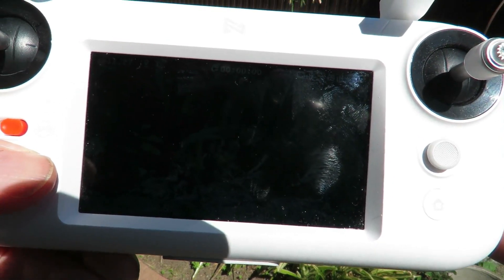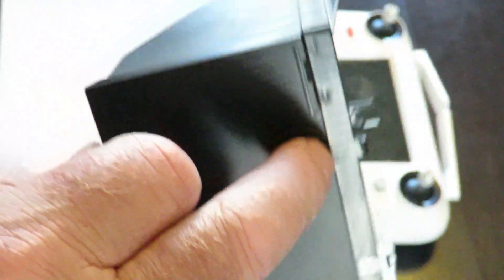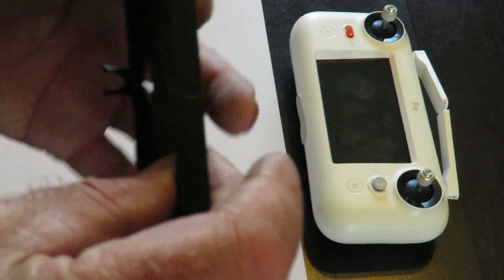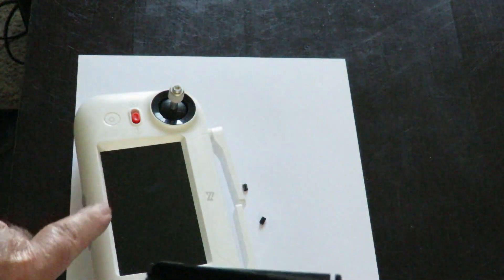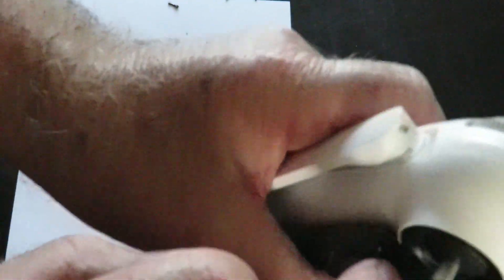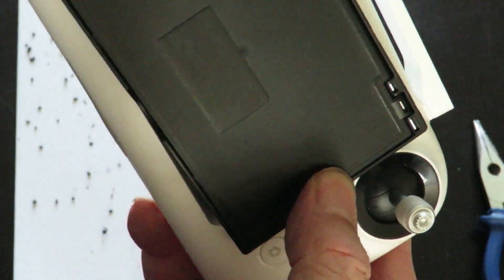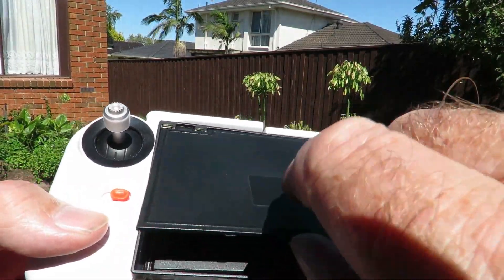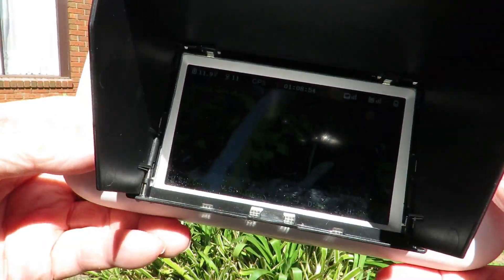🚁 Working Xiaomi Fimi A3 Sunshade Using a Hubsan H107D Transmitter Hood Shade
Xiaomi Fimi A3 has a Low Brightness Controller problem, and its easily fixed by adding a Hubsan H107D Transmitter Hood Shade.
Banggood sell them also

I can now see to fly my Fimi A3 in bright sunlight using this inexpensive sun hood by Hubsan.
I highly recommend this if you own a Xiaomi Fimi A3, you will really get to use your quadcopter more often